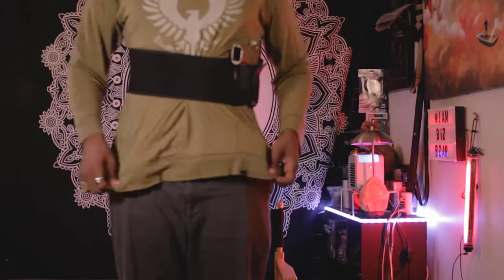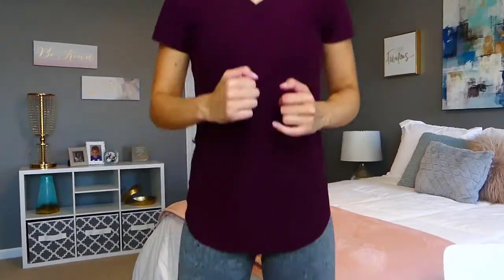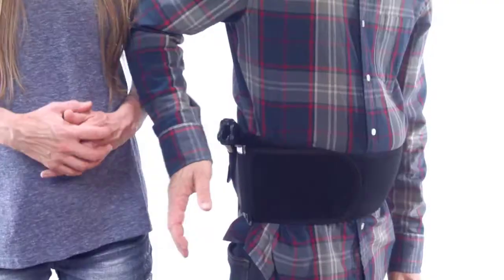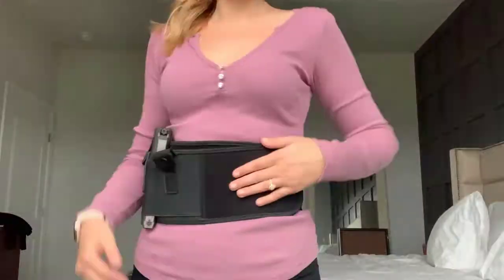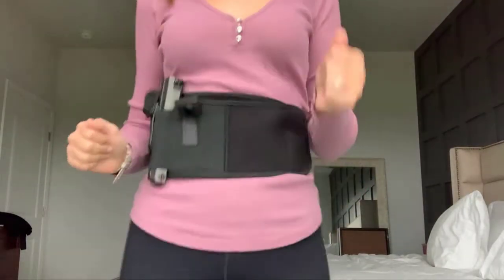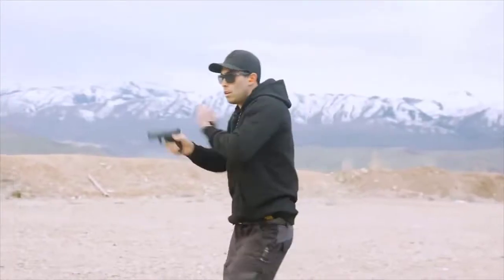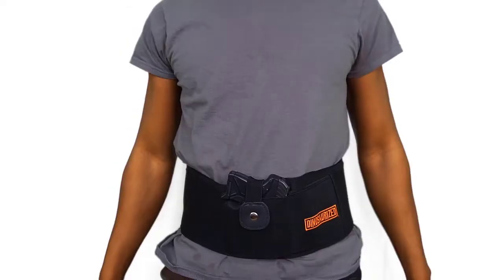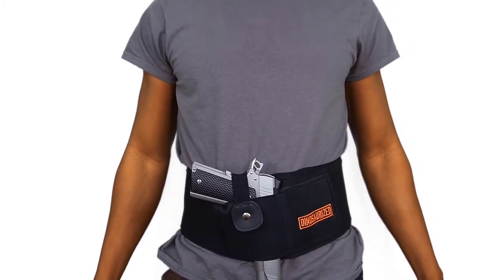Dragon Belly Band Holster | Donald Trump's funny voiceover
This obviously NOT President Trump's voice.
It's my neighbour's, Joe. But I made this video for fun.